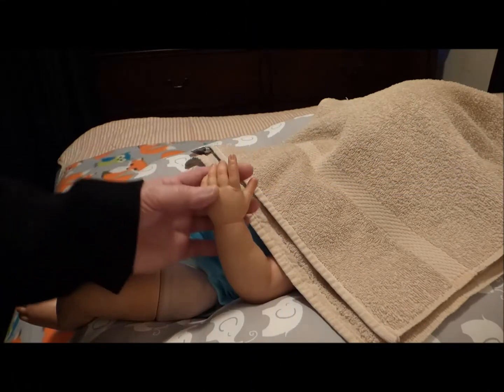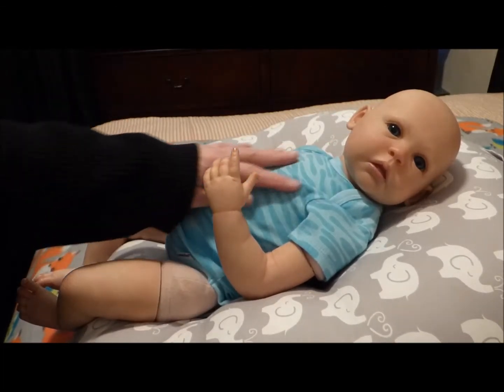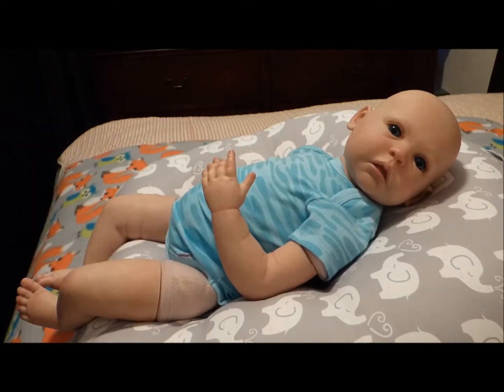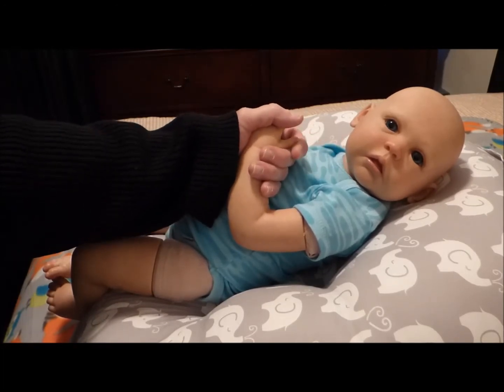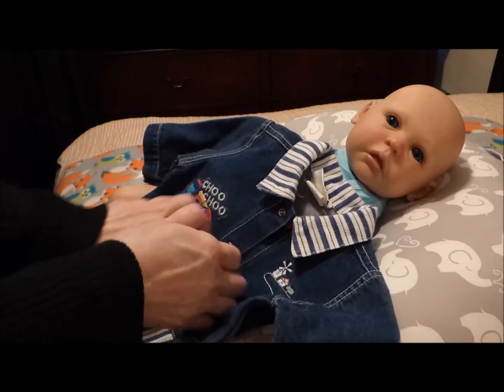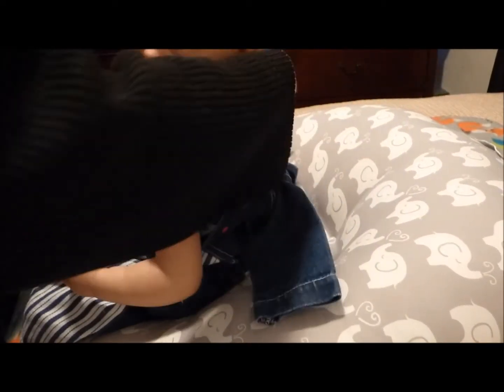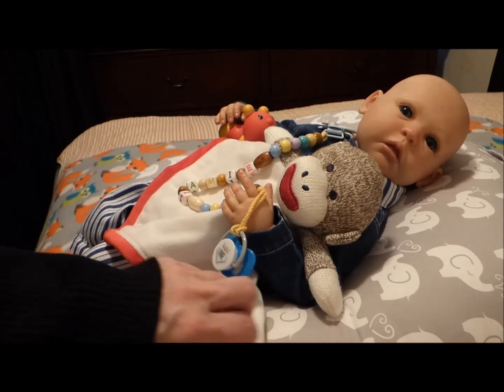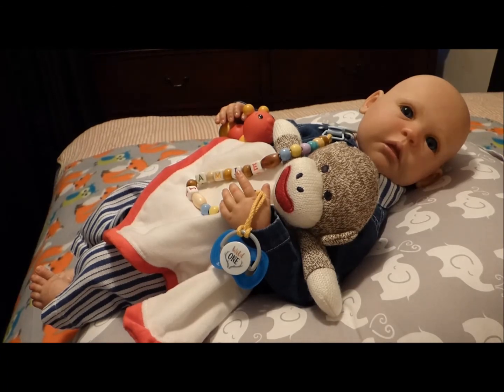VIDEO 106 REBORN MAKEOVER